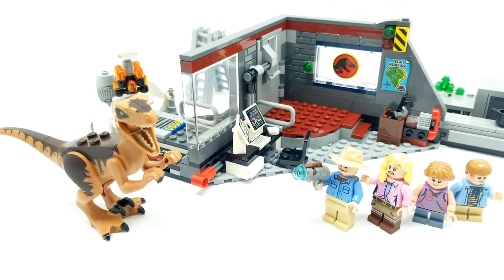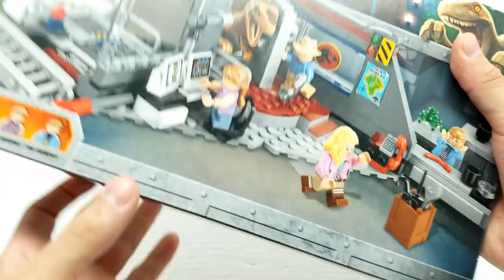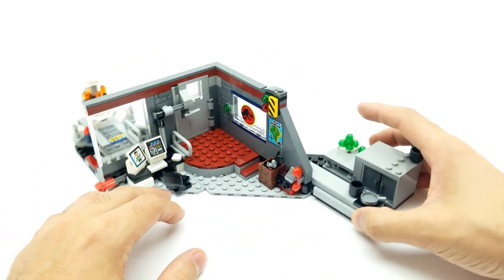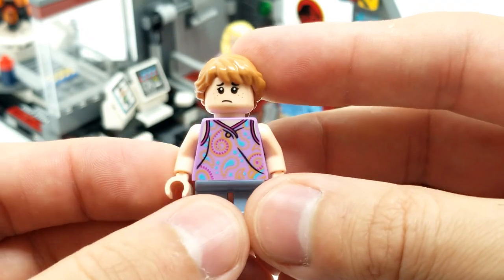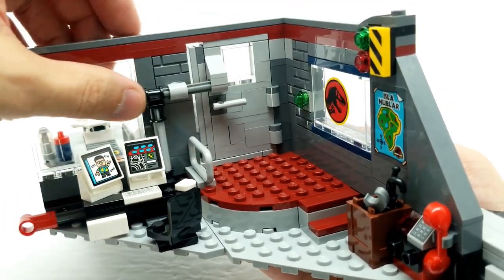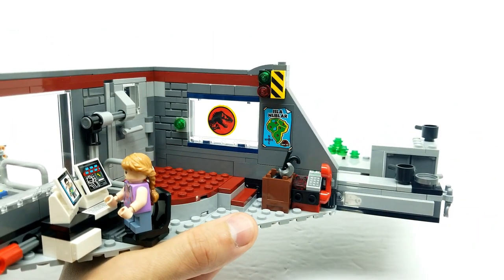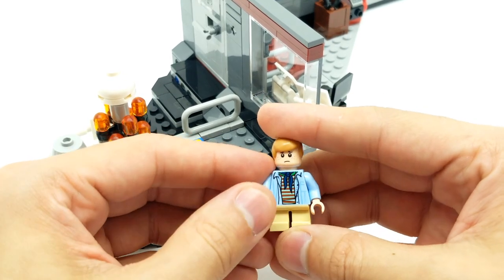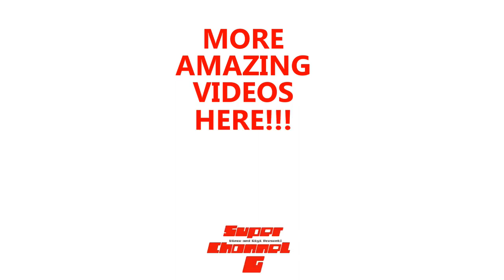LEGO JURASSIC WORLD Jurassic Park Velociraptor Chase Lego Playset!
Hang out with us as we open this brand new Lego Playset!